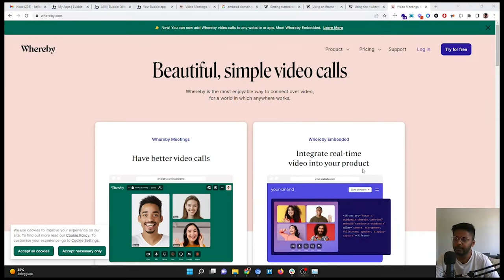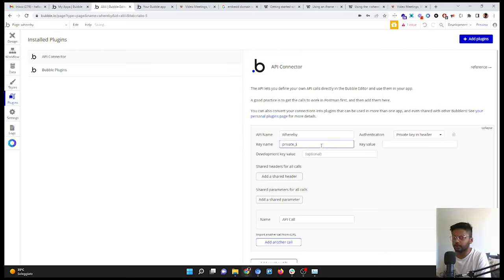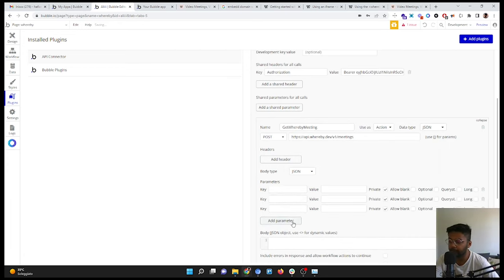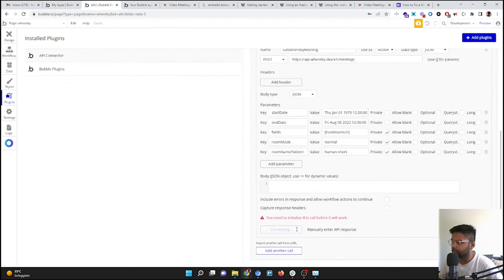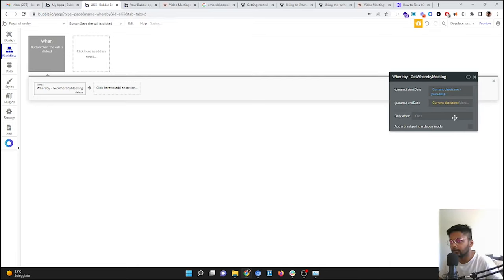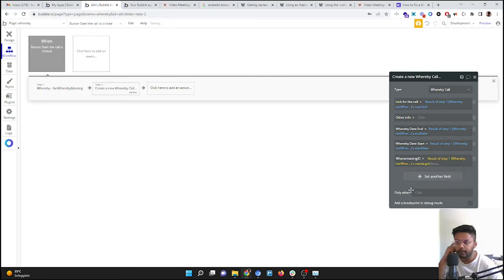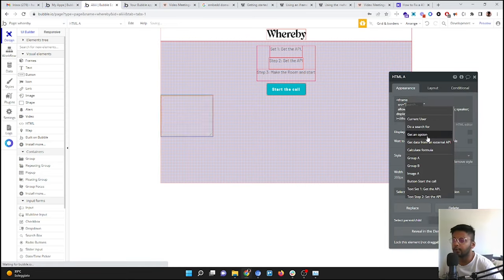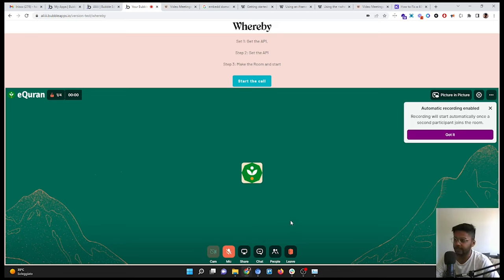How to implement video conferencing in Bubble.io - Whereby; Daily.co alternative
Hi, No-Code community,
This is my first tutorial, sorry for any mishaps. It will get better over time.
Please add height="100%" after the width then it will create then the video conferencing will be the whole page.